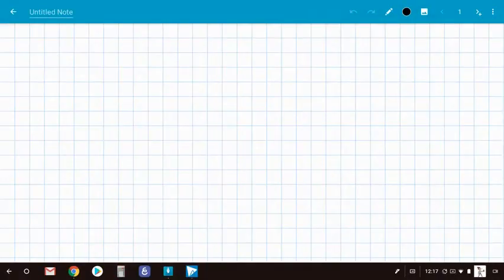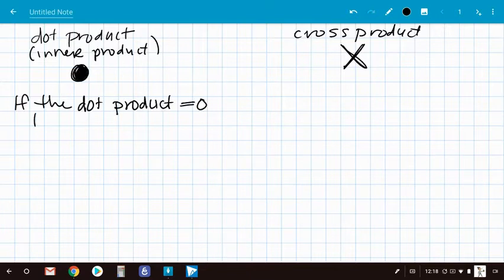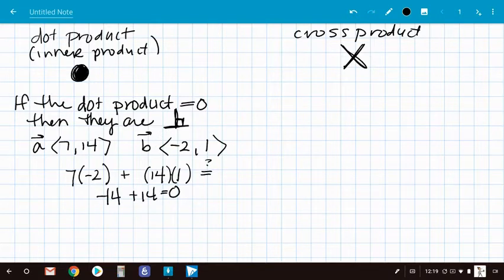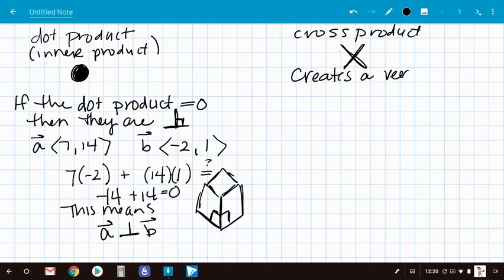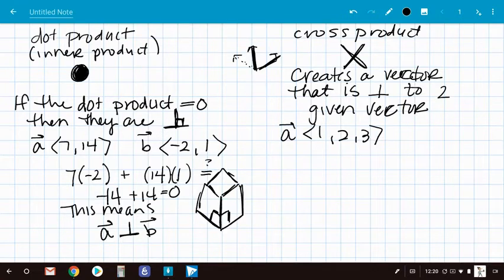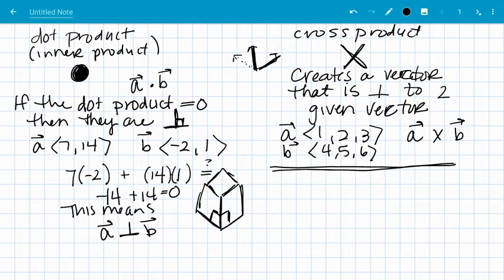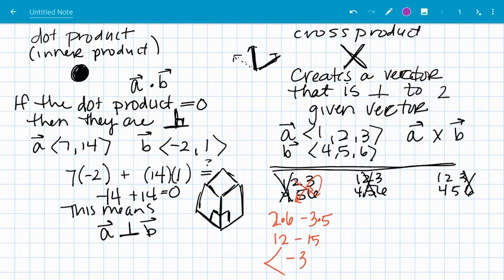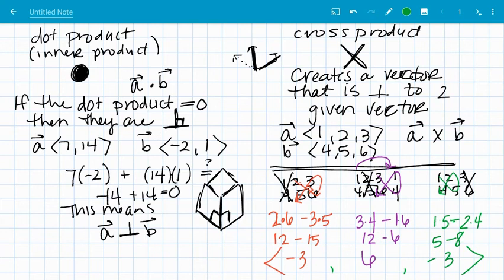dot prod and cross prod